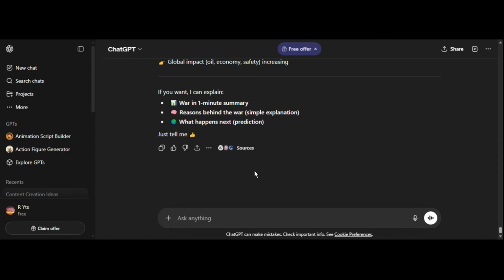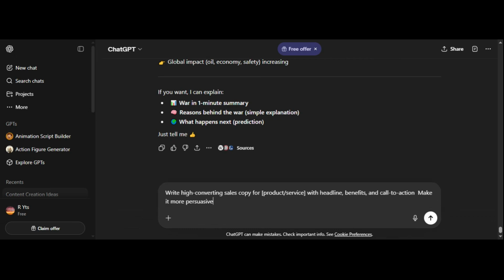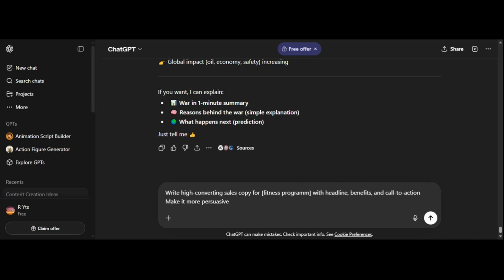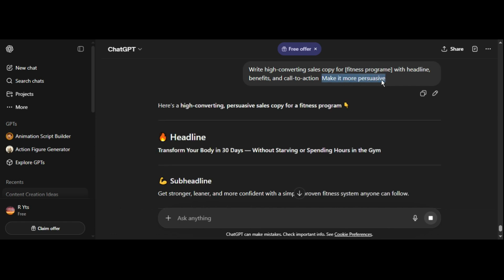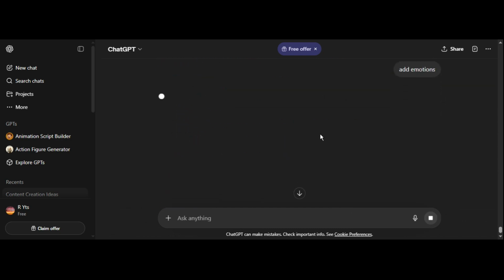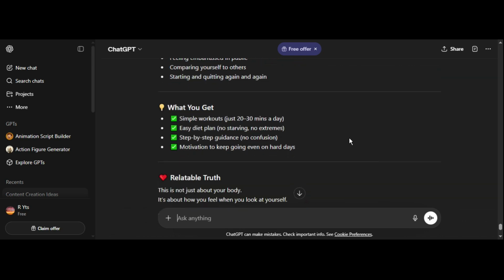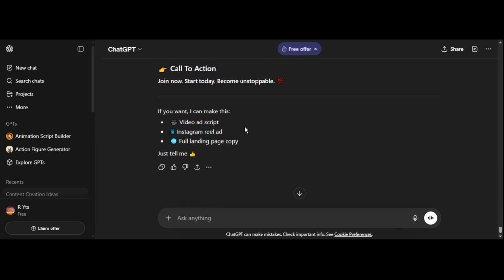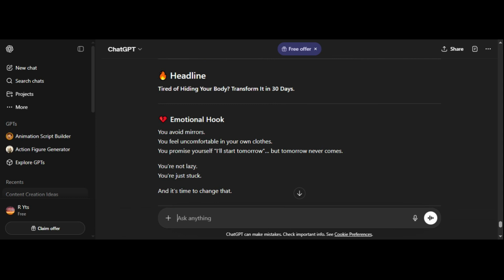How To Write Sales Copy With ChatGPT [Easy Guide]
Learn how to write high-converting sales copy with ChatGPT using one simple prompt, then refine it for better persuasion, stronger emotional triggers, and shorter catchy versions for ads and landing pages.

🕚Timestamps:
00:00 Intro
00:20 Open ChatGPT
00:34 Use The Main Sales Copy Prompt
01:06 Customize For More Persuasion
01:34 Add Emotional Triggers
01:50 Make It Short And Catchy
02:08 Copy And Use The Final Sales Copy
02:36 Outro

✍️What You'll Learn In This Video:
• How To Write High-Converting Sales Copy With ChatGPT
• How To Use One Prompt To Generate Headline Benefit And CTA Copy
• How To Make ChatGPT Copy More Persuasive
• How To Add Emotional Triggers To Sales Writing
• How To Create Short And Catchy Copy For Ads
• How To Refine AI Copy For Better Brand Fit

💡Pro Tips:
• Add your target audience for more relevant copy
• Include the problem your offer solves for stronger messaging
• Ask for different tones like urgent, premium, or friendly
• Generate multiple versions and compare the best hooks
• Always edit the final copy so it matches your brand voice